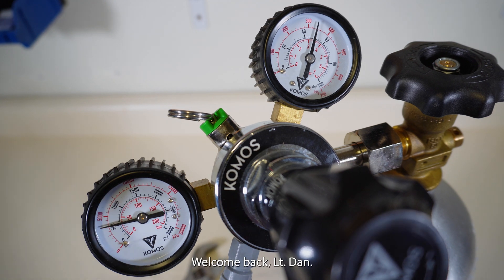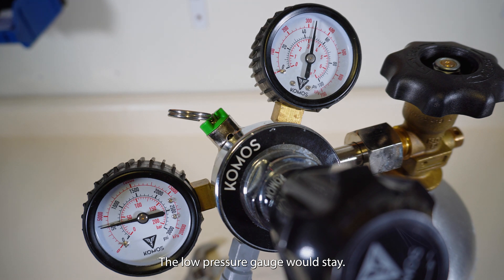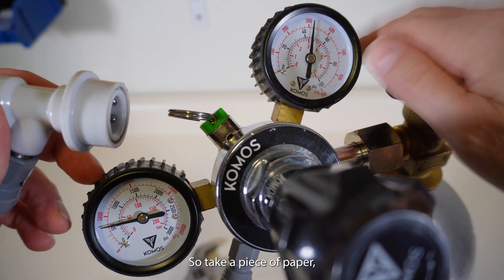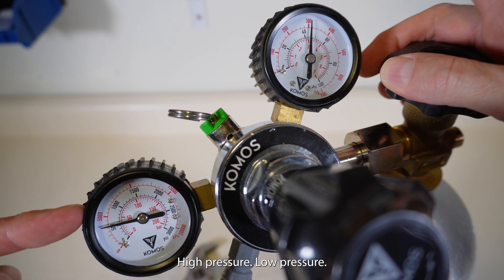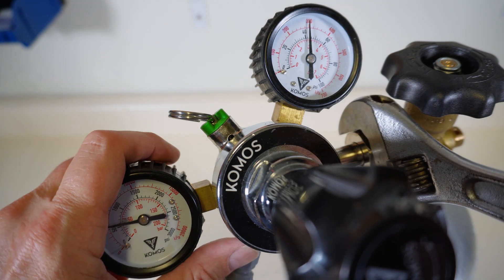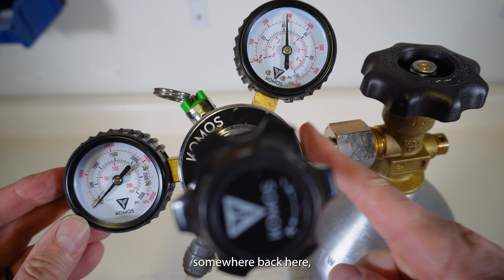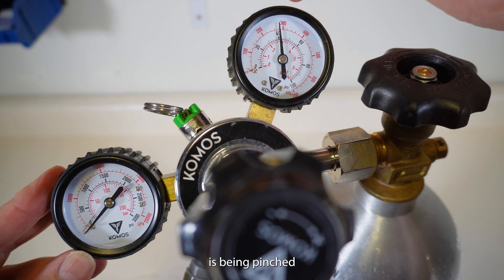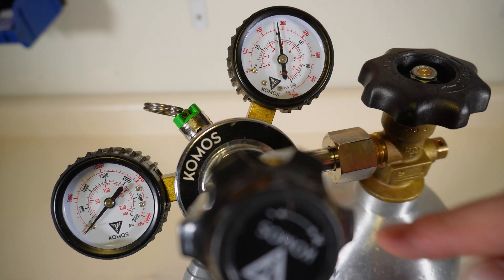Question Answered? High Pressure gauge falling.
Donovan asks a question about losing pressure on one side of his regulator. We answer. But, did we answer the CORRECT question? We cannot be expected to get everything correct every time.